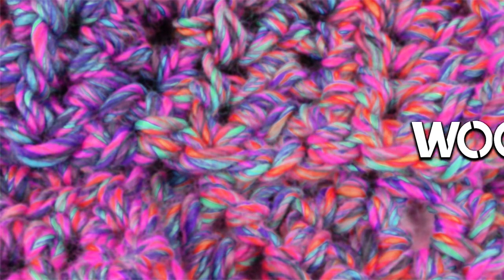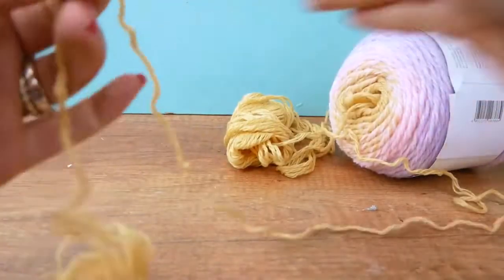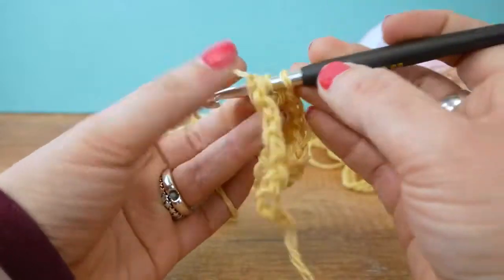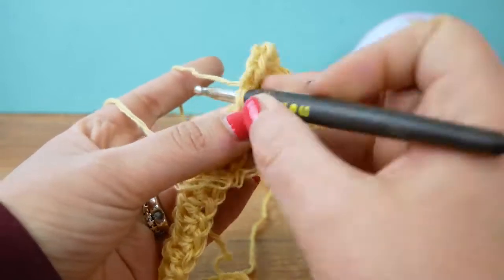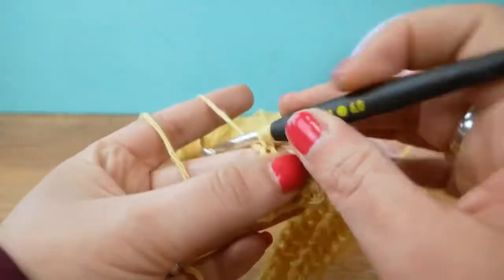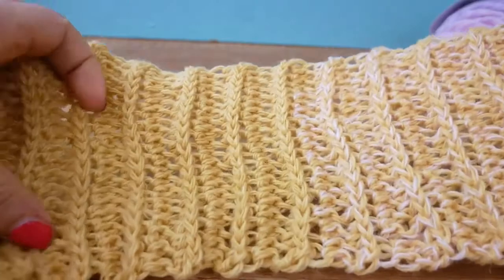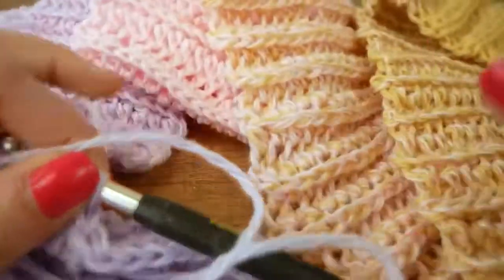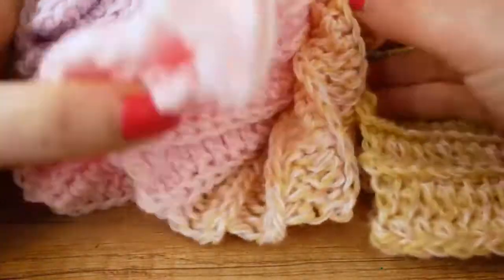Pretty Spring Scarf in Amazing Colors | Simple Pattern in Half Treble Crochets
Hi crochet-Fans!
You love to crochet? We want to make great stuff such as hats, scarfs, blankets and many more things made of wool? We show you how to do it! With our easy and free crochet tutorials!
Specially made for you to find my crochet videos more easily. For all other DIY ideas watch my first channel DIY Ideas!)

22806